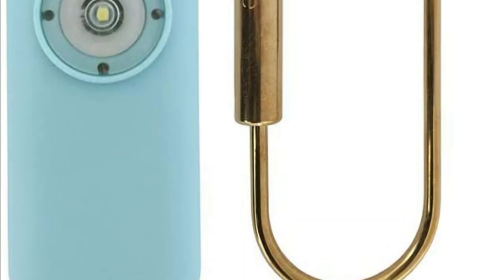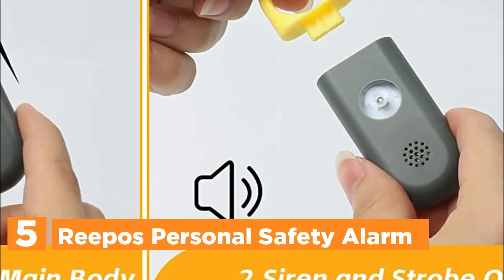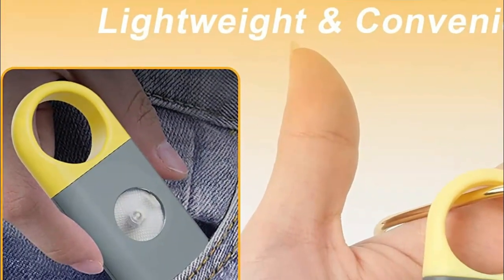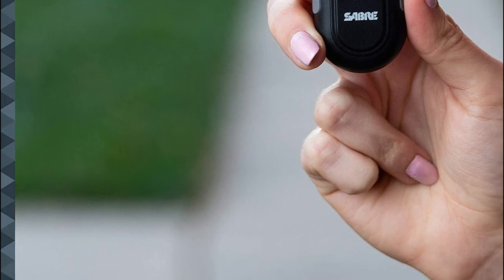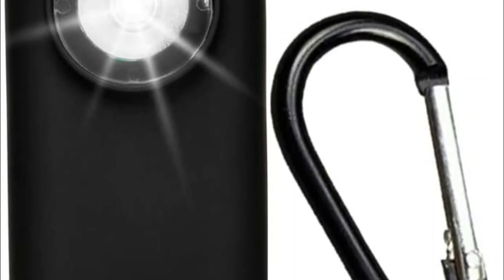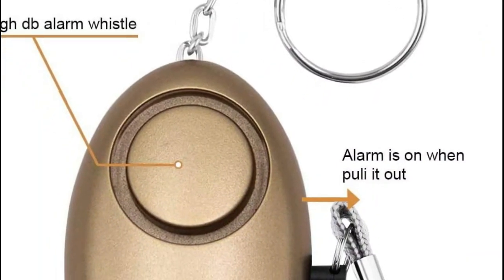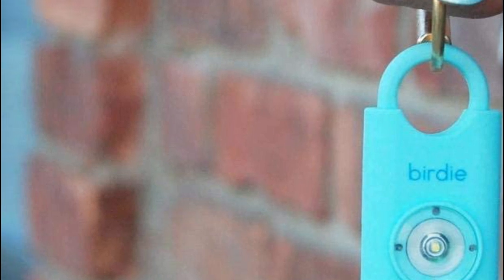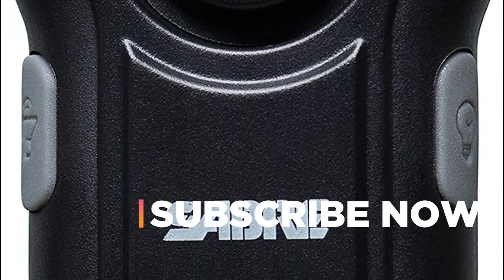Stay Safe Anywhere Best Portable Personal Alarms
5. Reepos Personal Safety Alarm

4. SABRE 2-in-1 Clip-On Personal Alarm

3. Spartan Defense Personal Safety Alarm

2. Kosin Safe Sound Personal Alarm

1. She's Birdie Personal Safety Alarm